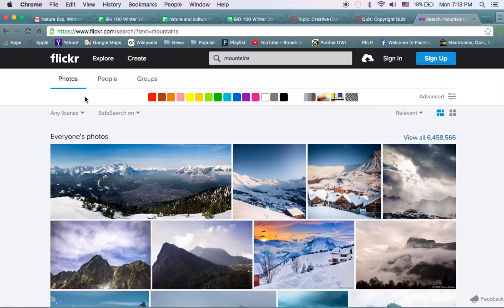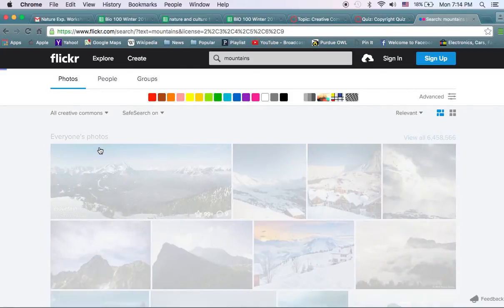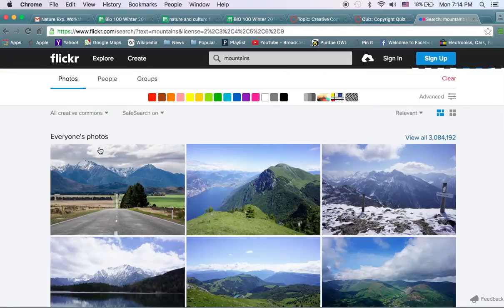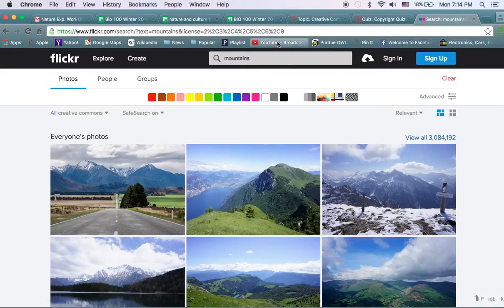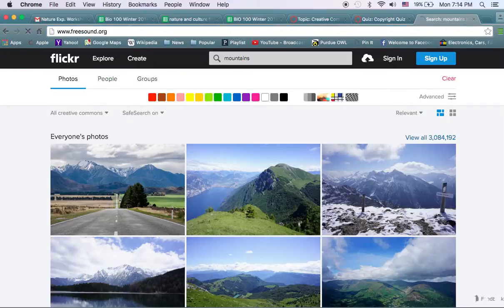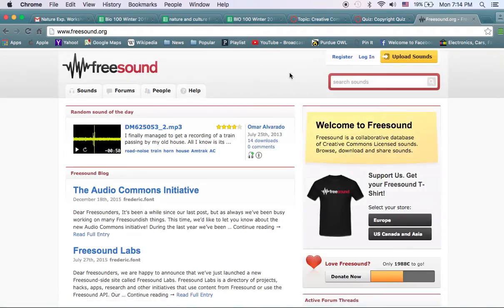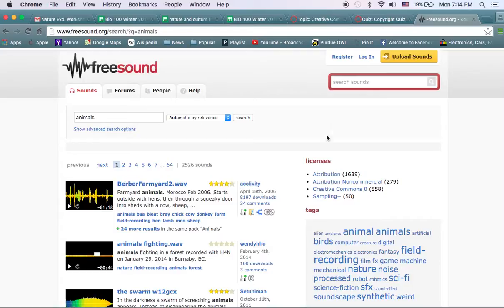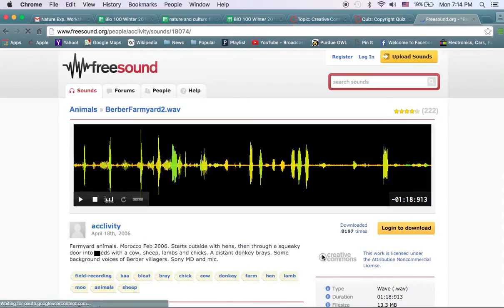Creative Commons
Two different sites for accessing creative commons-licensed materials.